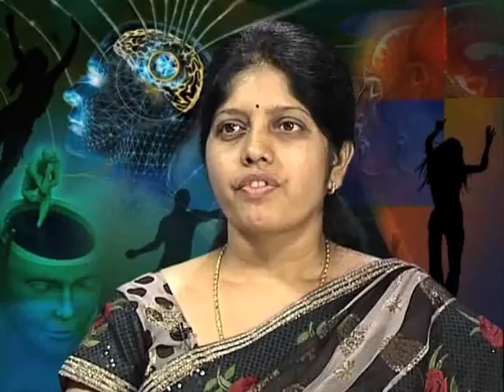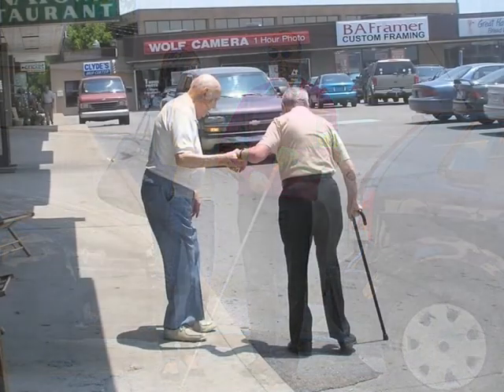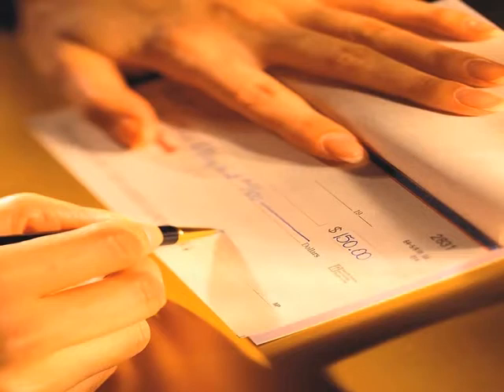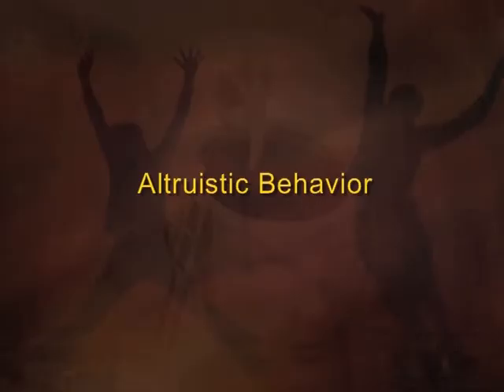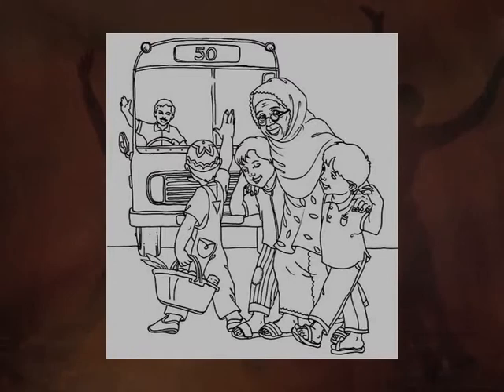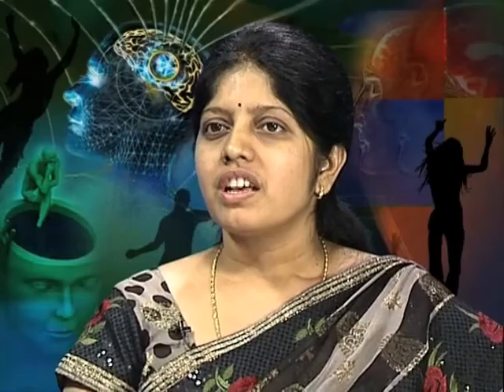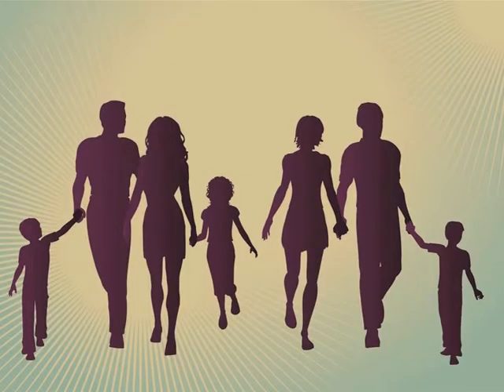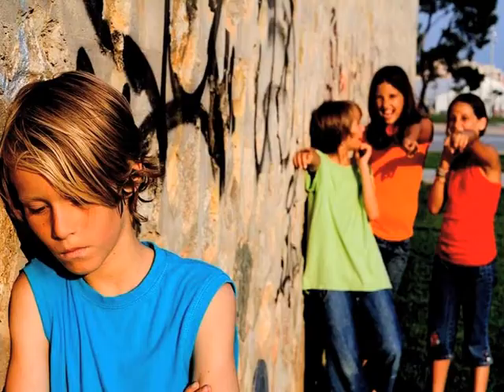Concept of Pro social Behavior